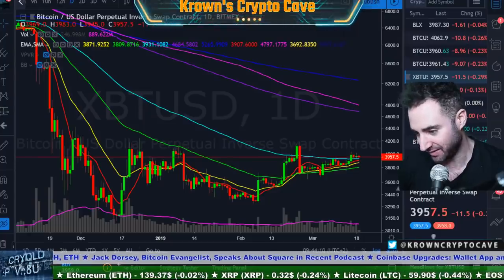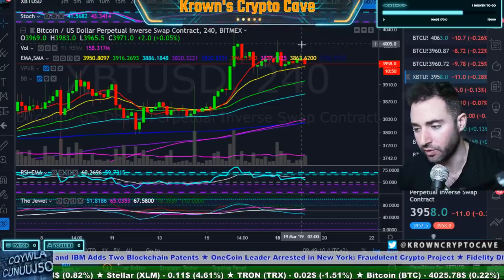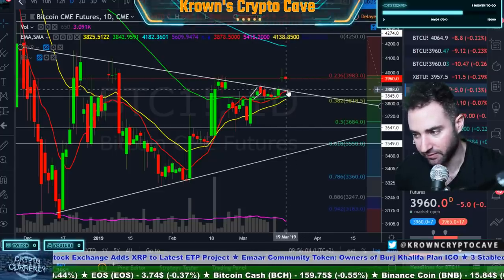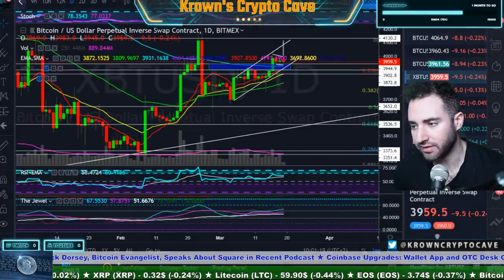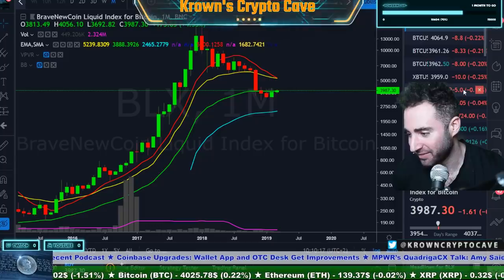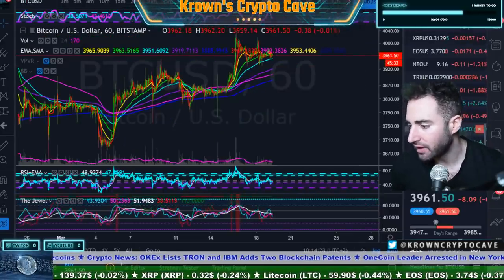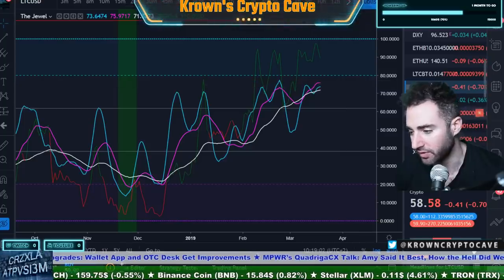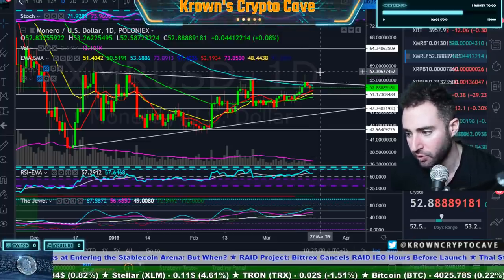Bitcoin Full MOON Party ENGAGED! March 2019 Price Prediction, News & Trade Analysis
Preferred Forex Broker (BTC Deposits)

Reminiscences of a Stock Operater